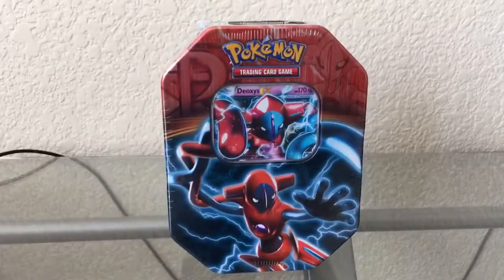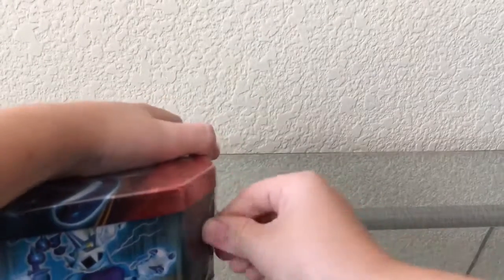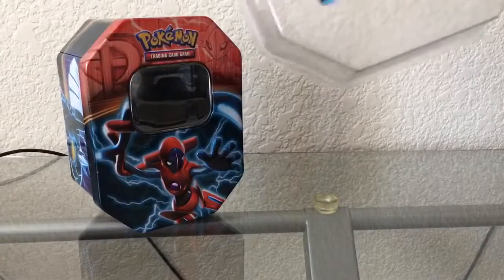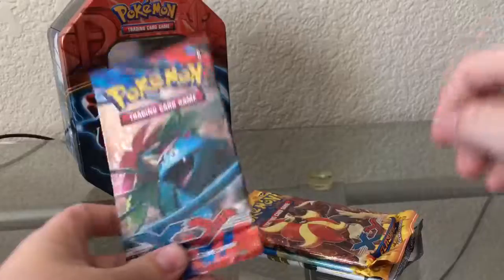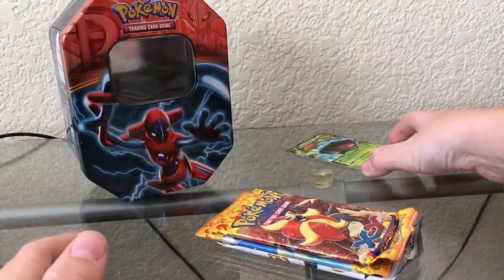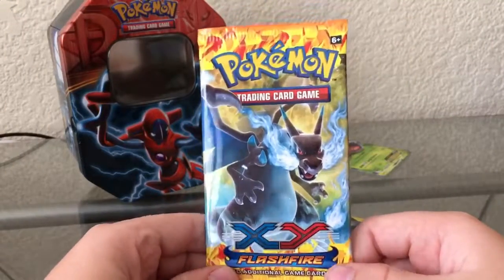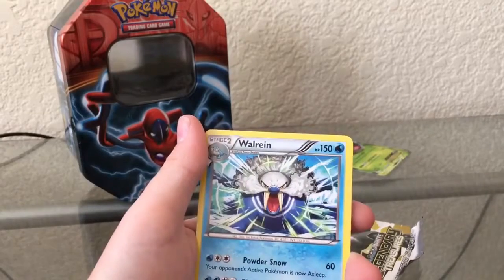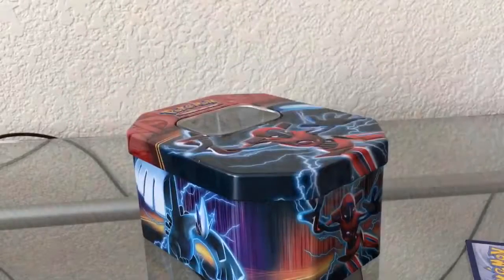Opening a Team Plasma Deoxys EX Tin!!